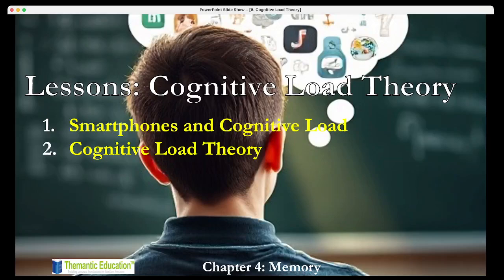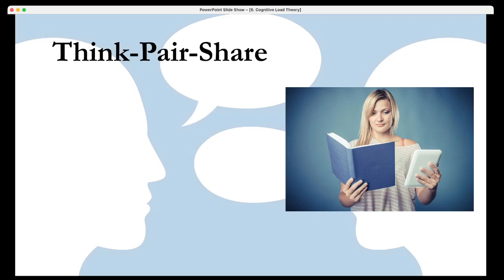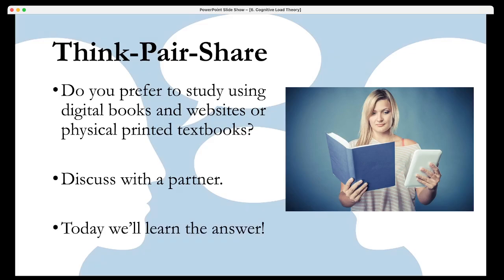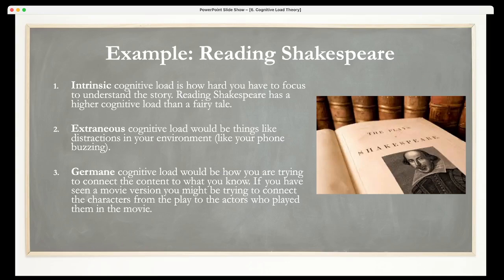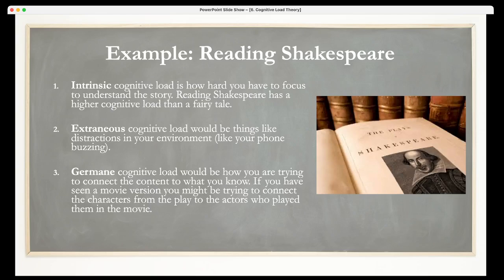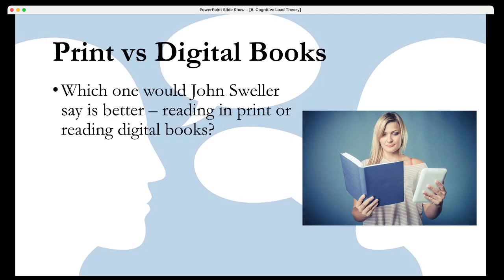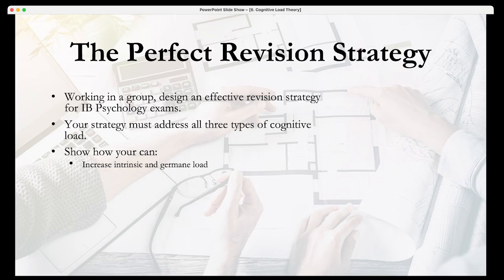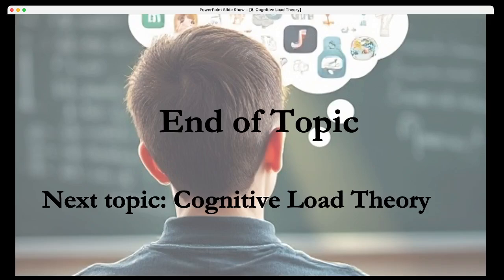Ch 4 Memory 6.2 Cognitive Load Theory